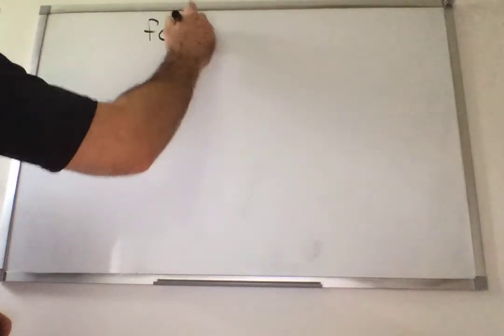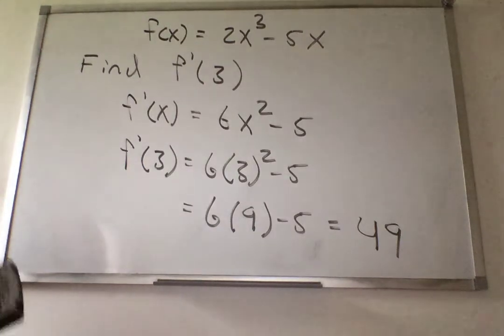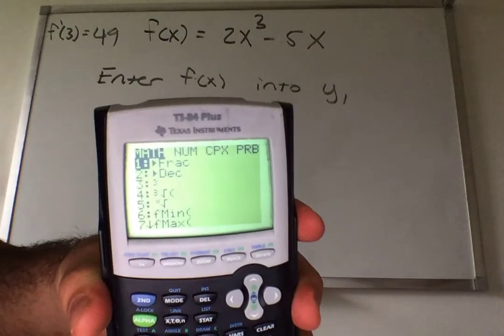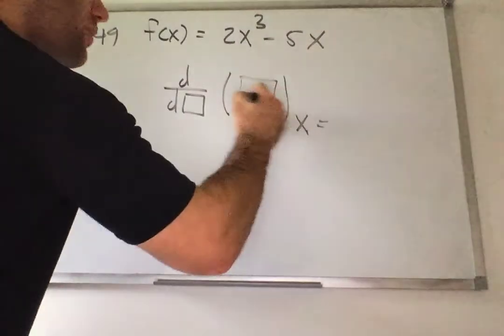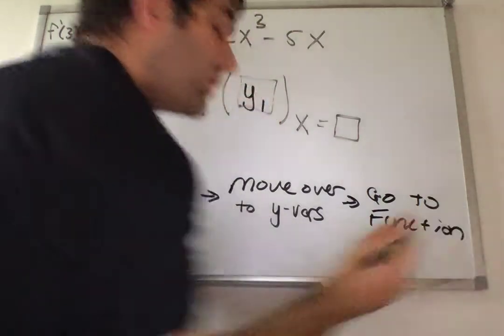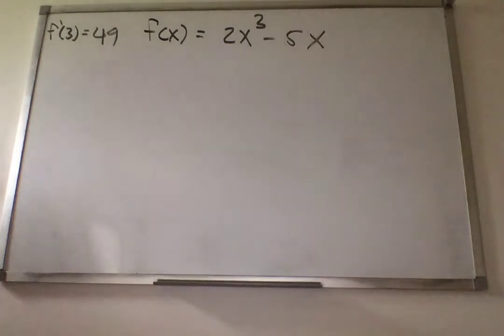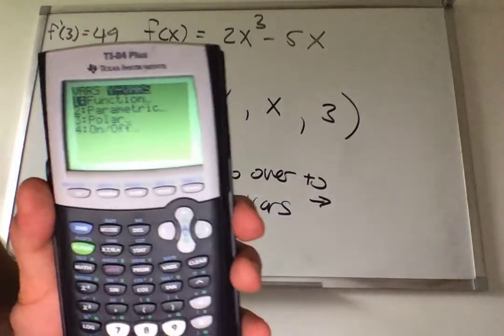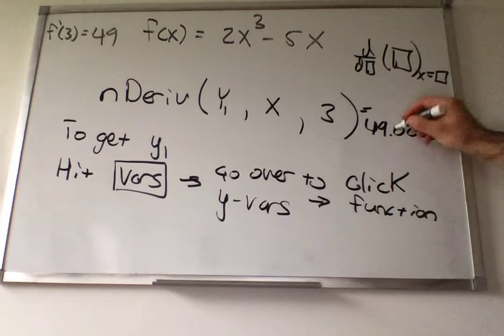Calculator Tutorial V2